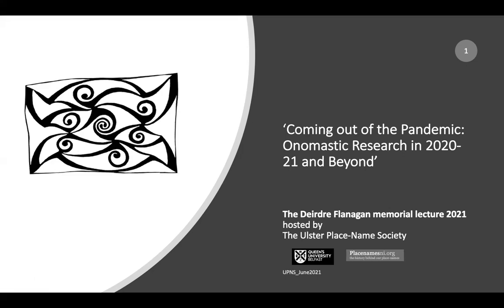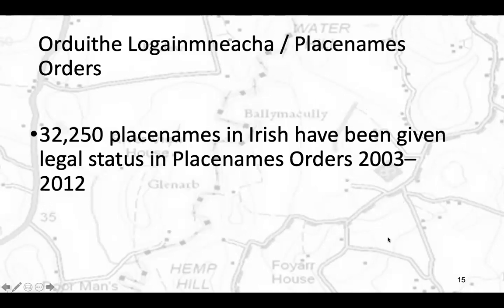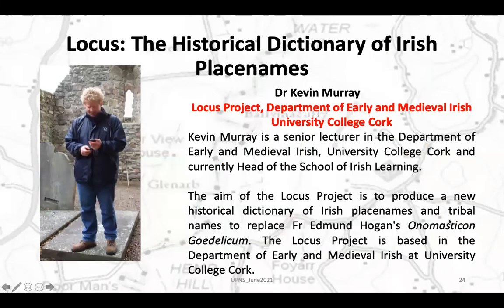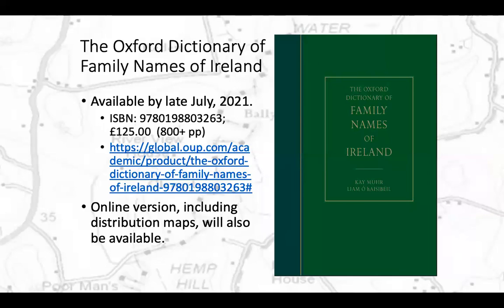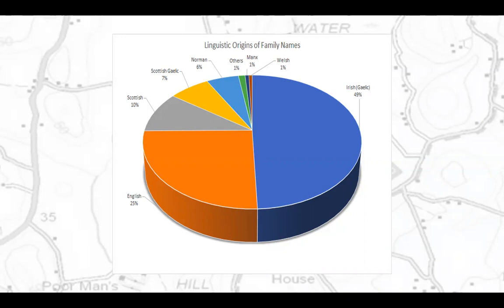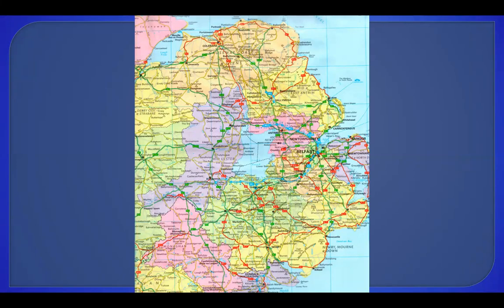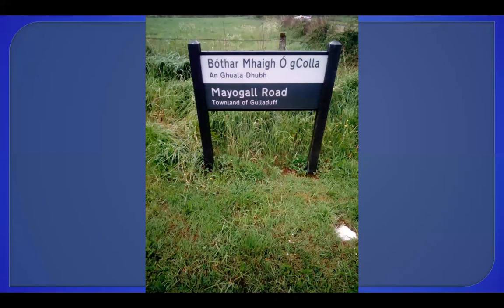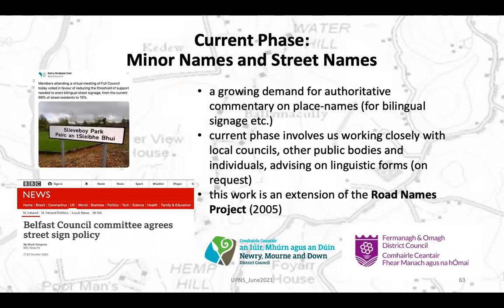The Deirdre Flanagan Memorial Lecture 2021